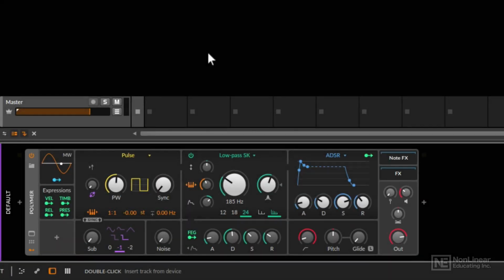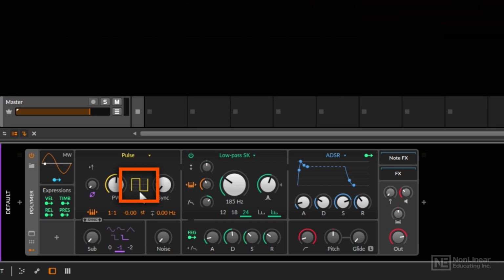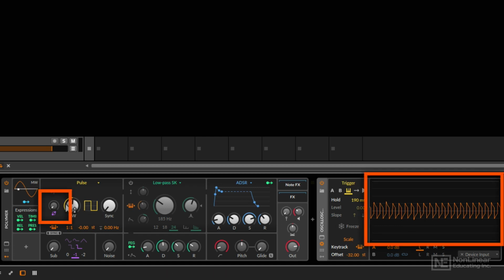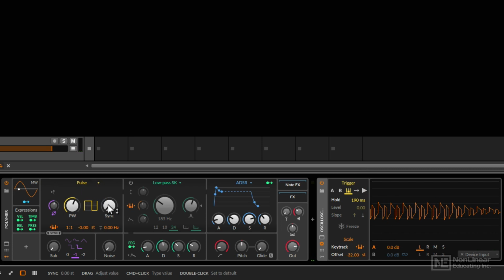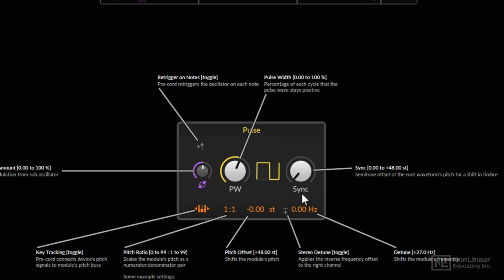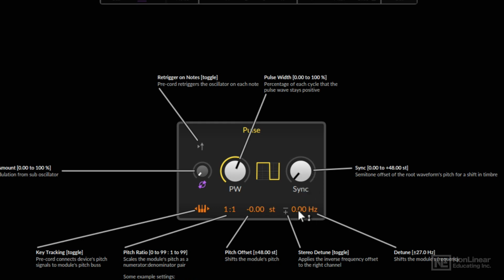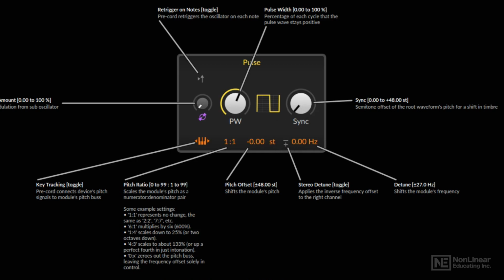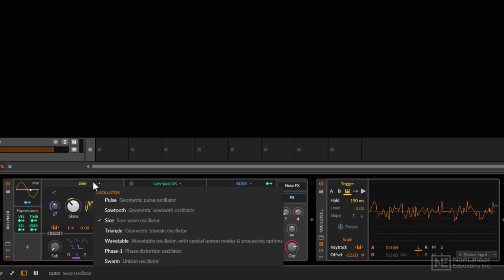Bitwig Studio 204: Polymer Explored - Oscillator Overview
Bitwig Studio 204: Polymer Explored by Thavius Beck
Video 3 of 20 for Bitwig Studio 204: Polymer Explored

Modularity has always been at the heart of Bitwig Studio, and the new Polymer synth is no different. With its swappable modules, you can quickly craft your own sounds, ready to be used in your music productions. Despite its small size, Polymer packs a lot of functionalities and it can have a steep learning curve. That's why we asked the very knowledgeable and always entertaining Thavius Beck to create this info-packed course. Watch it now, and become a Polymer expert yourself!

Before getting too deep into Polymer, Thavius gives a tour of the instrument where he explains its basic functions and structure. He then gives a deep explanation of the different Oscillator options and controls, including the brand new Wavetable oscillator. Next, you learn to create larger-than-life patches, thanks to unison mode and the Sub oscillator. Using the numerous filter and envelope options, you discover how to shape and control your sound exactly the way you want. And if you need even more options, you learn how to get under the hood and add even more modular possibilities. In the last section of the course, you get lots of practical sound design examples creation to inspire you...

Learning a new synth is one of the best ways to boost your creativity. Learn Bitwig Studio's Polymer now with this course, by artist and certified trainer, Thavius Beck.